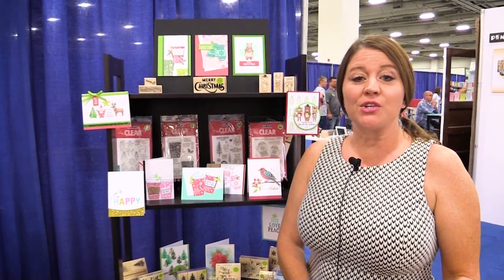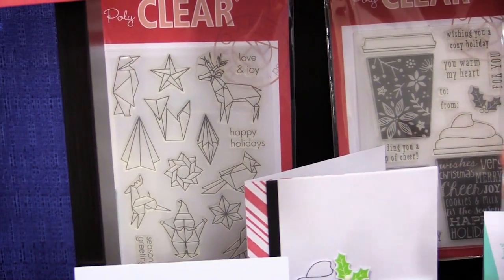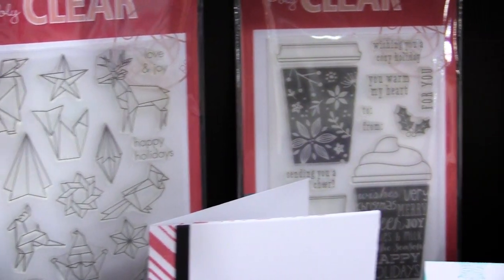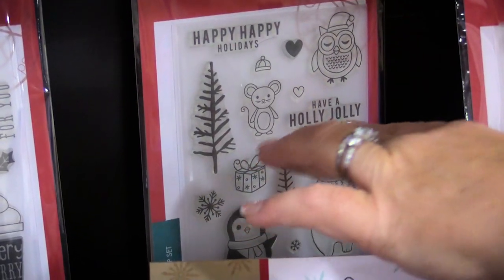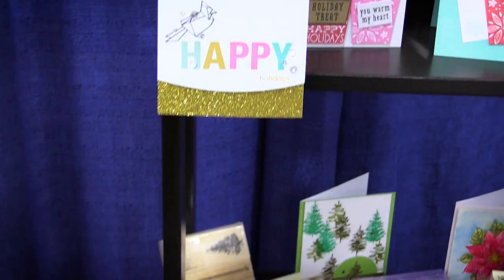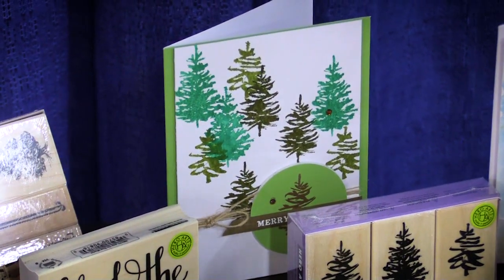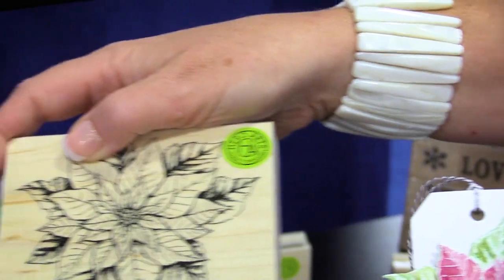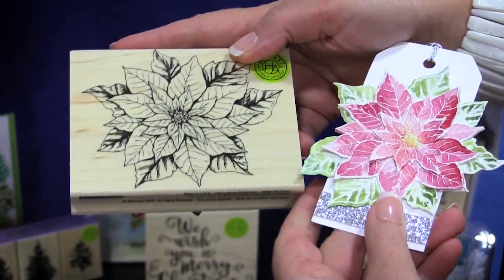Hero Arts - New Holiday Stamps - SPC Summer 2016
Check out the fun holiday stamp sets from Hero Arts including matching dies for some of the wood stamps. No more fussy cutting! Great for cards, invitations and so much more!